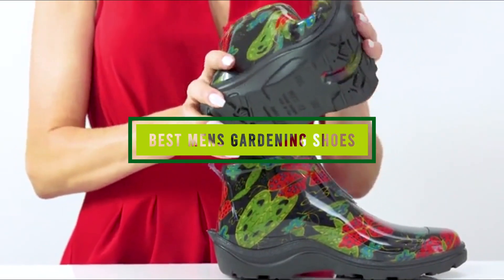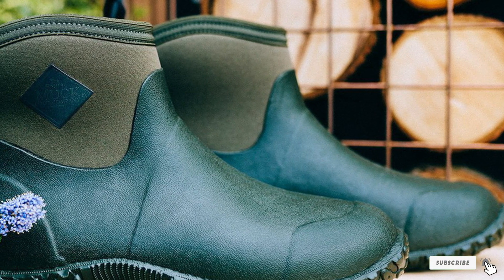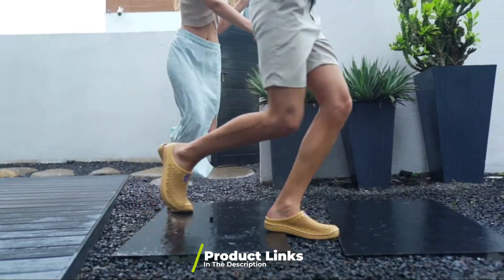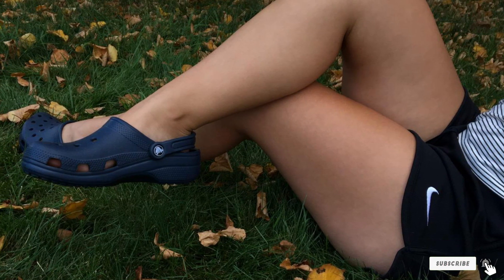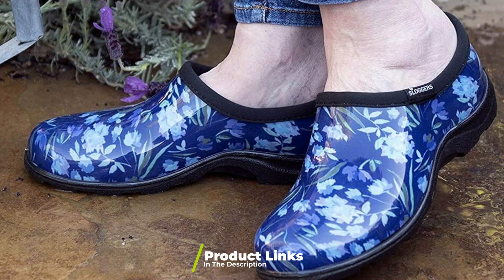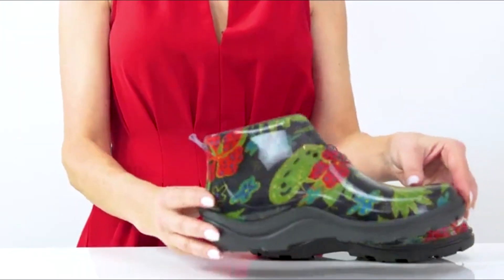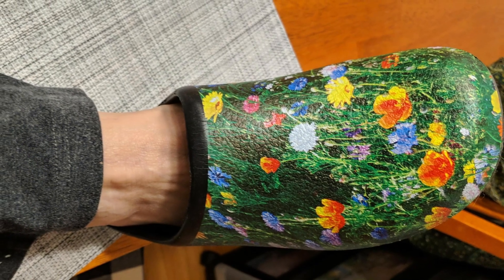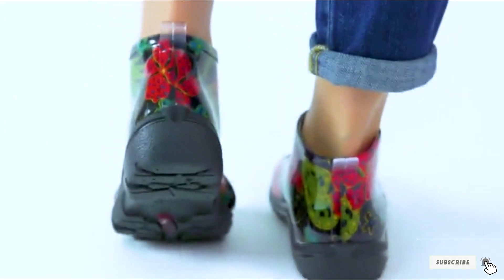Top 10 Best Men's Gardening Shoes in 2024 (Best Sellers)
Links to the Best Men's Gardening Shoes we listed in today's Men's Gardening Shoe review video:

1 . Muck Boot Co. gardening shoes
2 . Sloggers garden shoes for men
3 . CIOR men’s barefoot quick-dry garden shoe
4 . Amoji unisex garden clog slipper
5 . Crocs Unisex Garden Clogs
6 . Sloggers Premium Garden Clogs
7 . Sloggers Waterproof Rain & Garden Shoes
8 . Sloggers Waterproof Rain & Garden Ankle Boots
9 . Backdoor Shoes Premium Garden Clogs
10 . Sperry Women’s Saltwater Rain Boot

What are the Best Men's Gardening Shoes in 2024?

In today's video we reviewed the Top 10 Best Men's Gardening Shoes on the market in 2024. We made this list based on our personal opinion and we ranked them in no particular order, after doing our research based on their prices, quality, durability, brand reputation and many more.

After watching this video you will know which are the best budget, top selling and top rated Men's Gardening Shoe on the market today.

If you choose from this list you can be sure that you buy one of the best Men's Gardening Shoes available today.